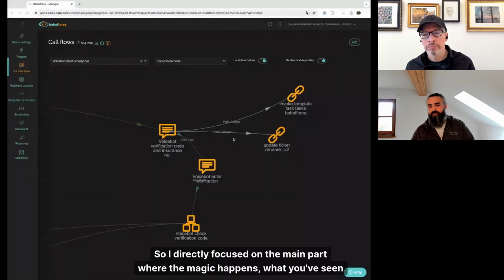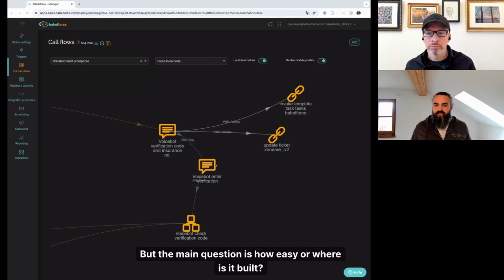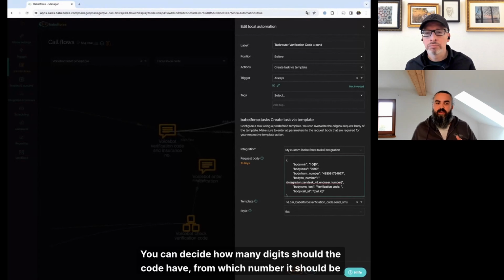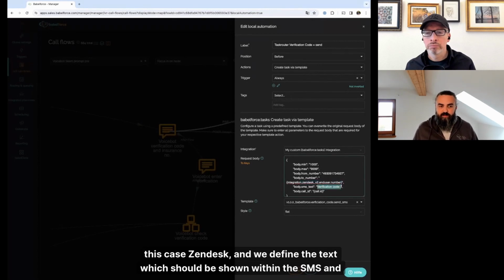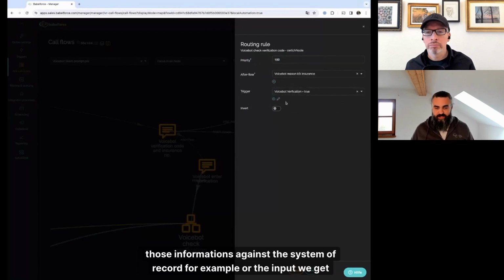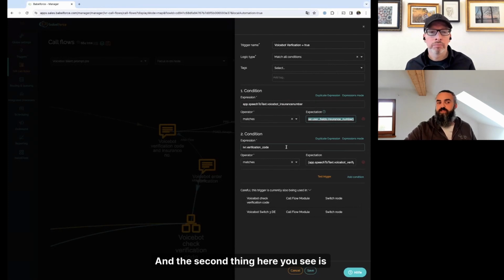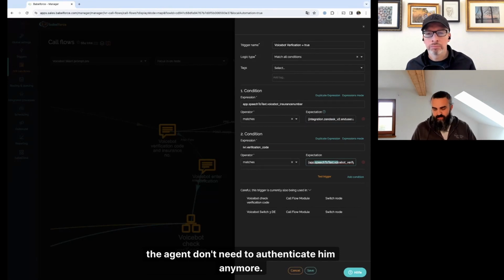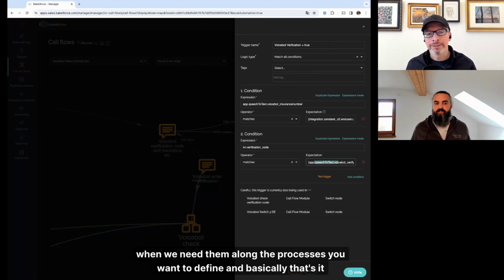Save €0.5 million by investing a few hours in automating identity verification on the phone.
First, can authentication on the phone be automated easily?📲

The short answer: Yes, it can be easy. BUT only if you use a composable approach to CX instead of starting complex IT or software projects.

But let’s dig a little deeper and give a more detailed answer.

In the video, you’ll see the automated caller authentication process of an insurance company.

With the help of our composable customer engagement platform, you can capture user input in natural language, create a one-time code, send it by SMS and then verify it. This process involves creating a template within babelforce and adjusting it to your needs (thanks to No-Code!). This is all done without needing very technical people. So with composability you can increase your agility and flexibility greatly.

So with this particular template, you can specify:
- The number of digits of the one time verification code
- The phone number it should come from
- The phone number it should be sent to
- The text that should be displayed within the SMS

After defining this information, the verification code is created and sent out automatically. Then the caller is able to enter it.

What actually happens in the background is that our platform verifies the entered information against the information we’ve stored in our system of record. In this example the SoR is @Zendesk

The main advantages are:
✅ The whole process is happening in one single platform (creating, sending, verifying the code) which increases workflow efficiency
✅ Team agility is increased as algorithms can be created without having to start a whole new development project
✅ Automating caller authentication (45 seconds on average) for every call saves you a lot of agent time, and therefore a lot of money
✅ Considering the fact that the implementation time is in hours, your time-to-value is going to be extremely short

Let’s say your method to verify identity is different. No problem, you just create the composable templates you need for your process. Our motto is: “If you can draw it, you can build it easily!”